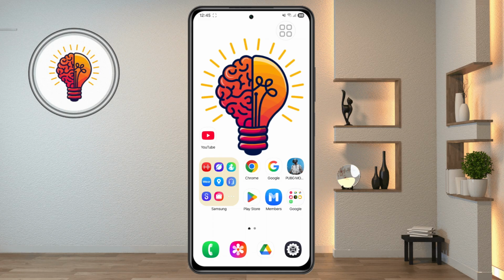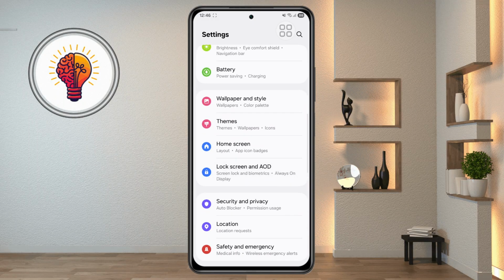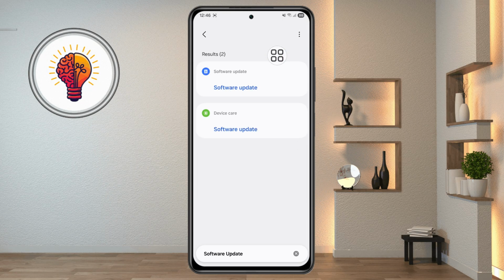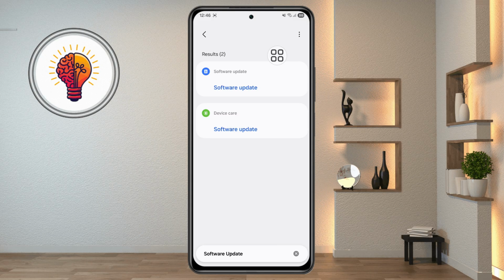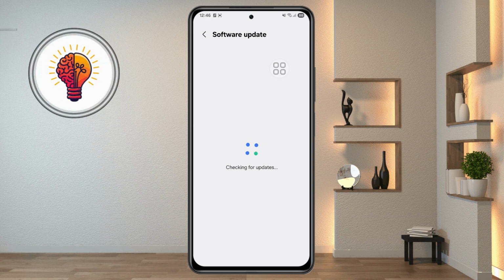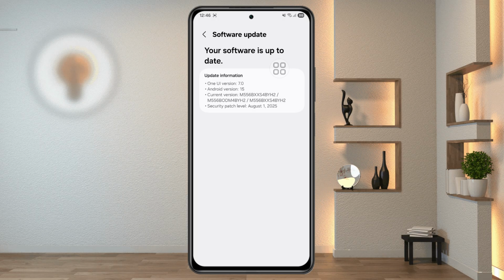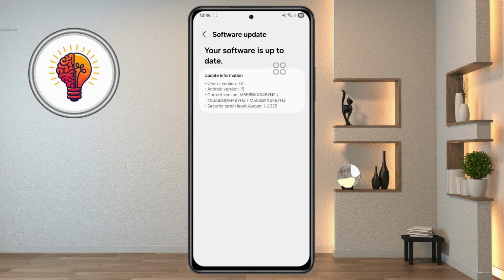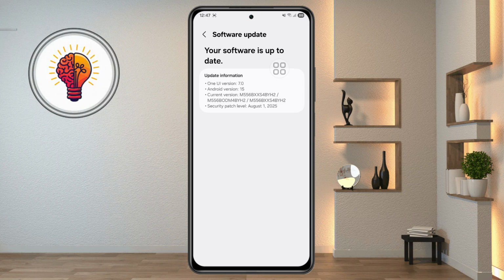How To Update Software to Latest Version On Samsung Galaxy S21 Ultra - Full Guide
Keep your Samsung Galaxy S21 Ultra running smoothly and securely by updating it to the latest software version! In this video, we walk you through a simple step-by-step process to check for updates, download, and install the newest software, ensuring your device performs at its best.

Learn how to access settings, manage updates efficiently, and troubleshoot common update issues with ease. Stay ahead with the latest features and security improvements on your Galaxy S21 Ultra.